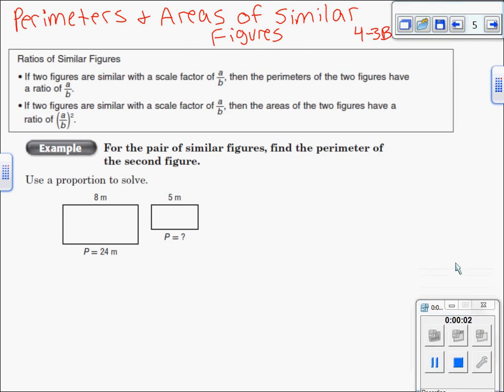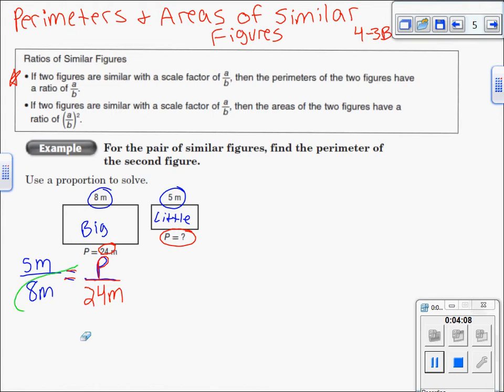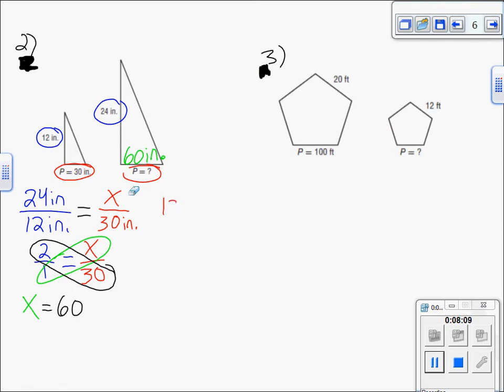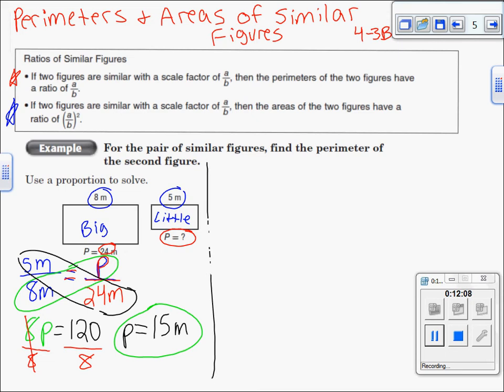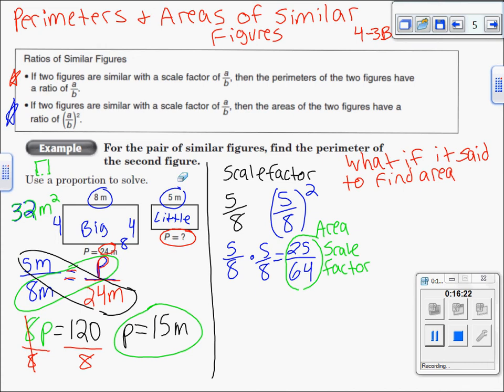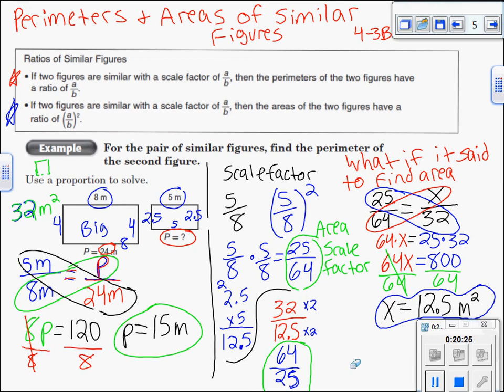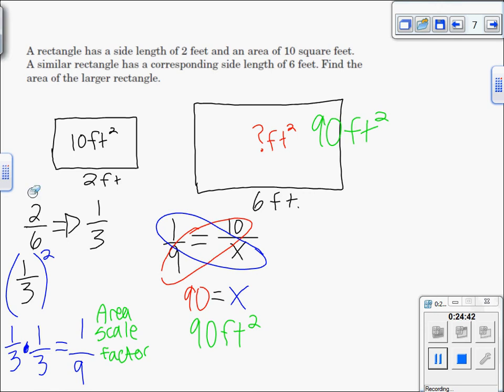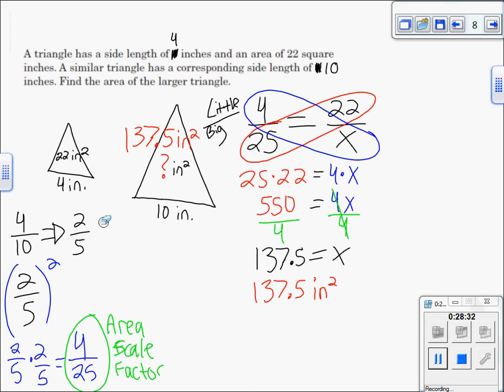4-3 B Perimeter & Area of Similar Figures (7th grade math)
4-3 B Perimeter & Area of Similar Figures

Notice that the perimeter proportions set up just like the regular old similar figure proportions.
Keep track of whether you're choosing to do big over little on both sides OR little over big on both sides of your proportion. Be consistent!

The area proportions set up the same way except that the scale factor that you use needs to be raised to the 2nd power first.